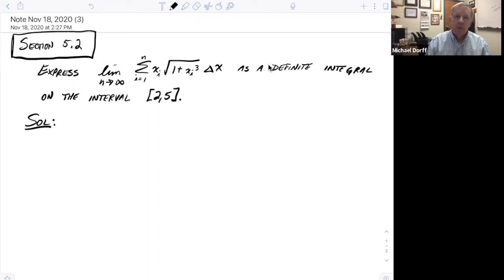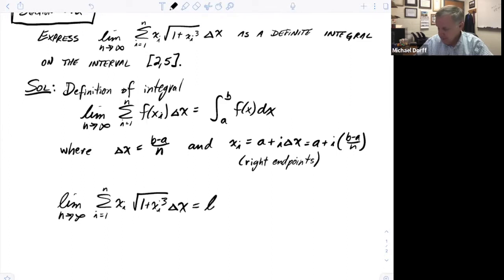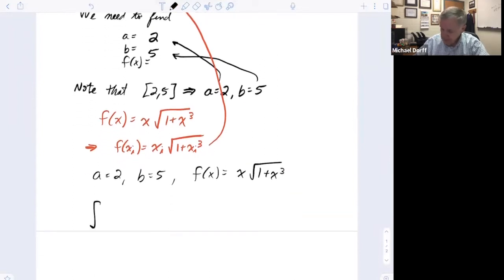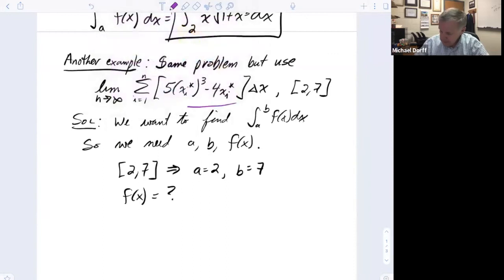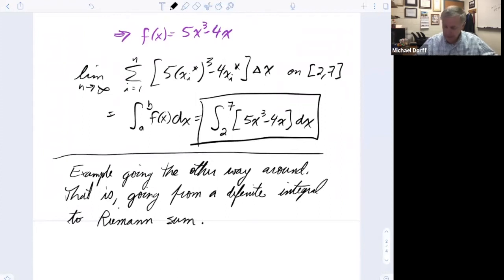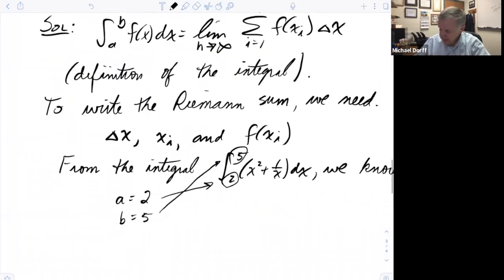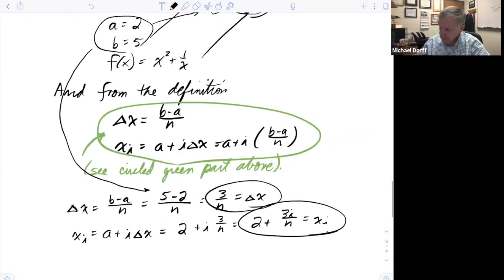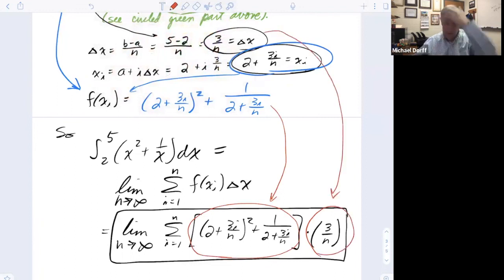Day 32: Homework Example #2 - Intro to Integrals (Sect 5.2A)